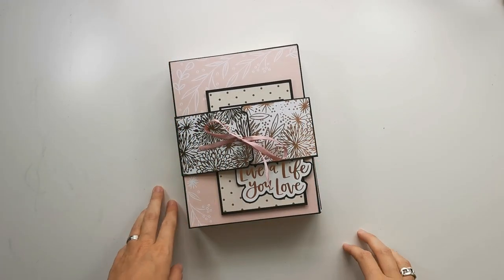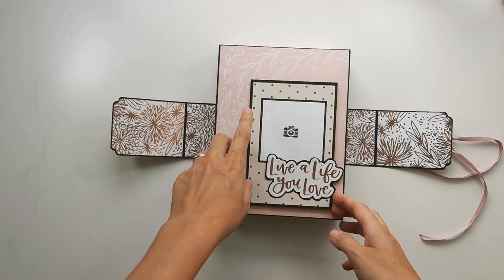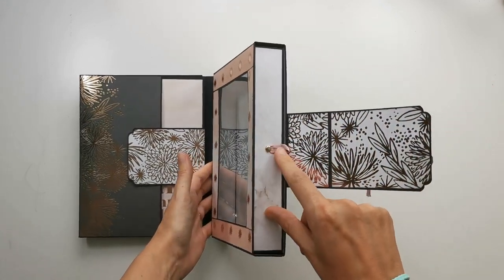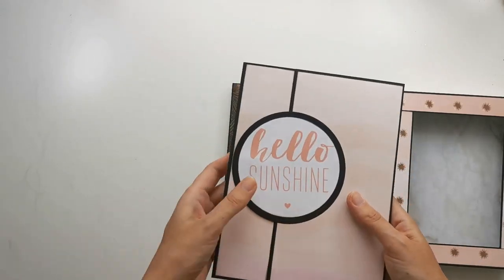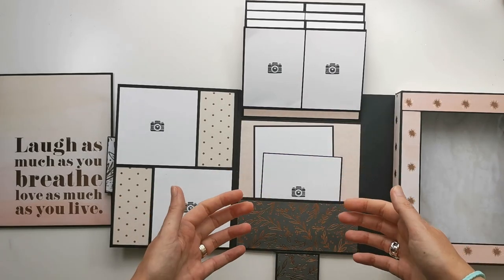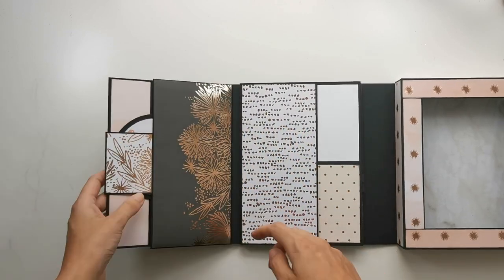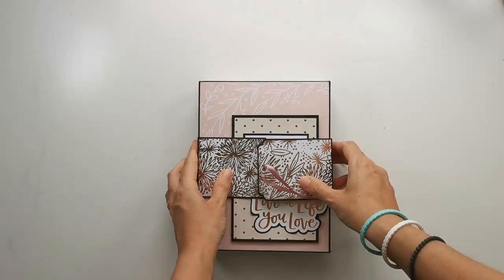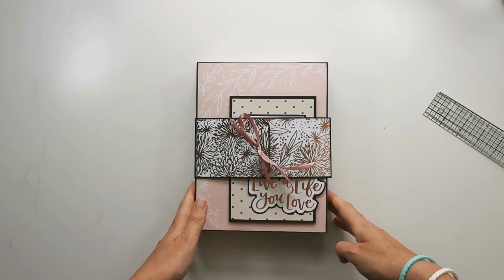The Gift - Project share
Welcome (back) to my channel, In this video I share the final result of The Gift. A fun and quick project that consist of a box and an small folio that will hold approx 20 photo's.

Join my Facebook group (Scrap, Coffee & Friends) and share your take on my projects or get inspired by others!